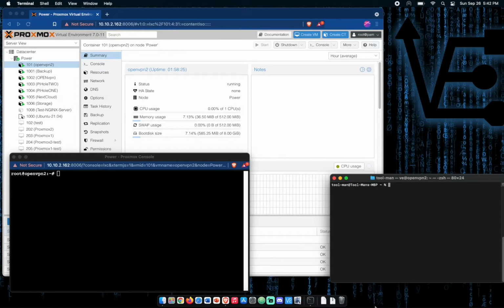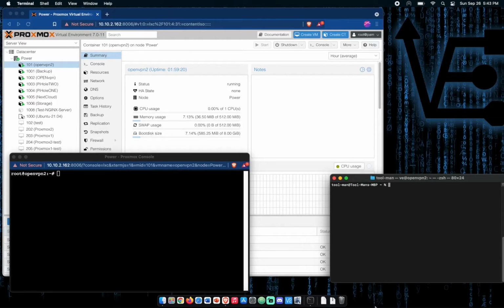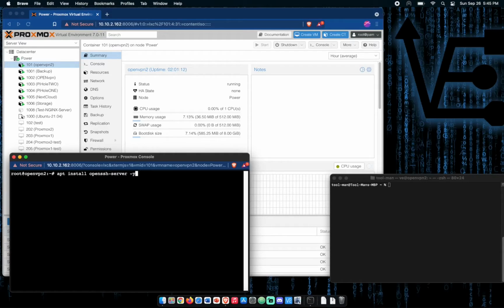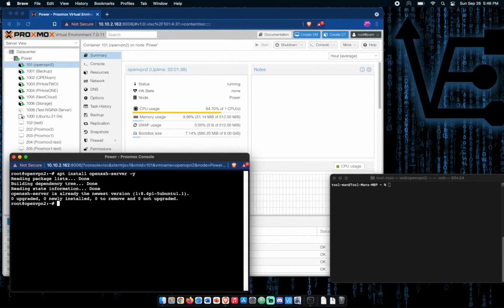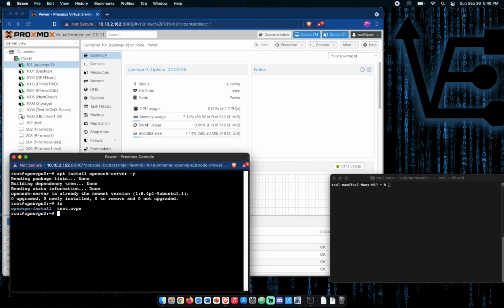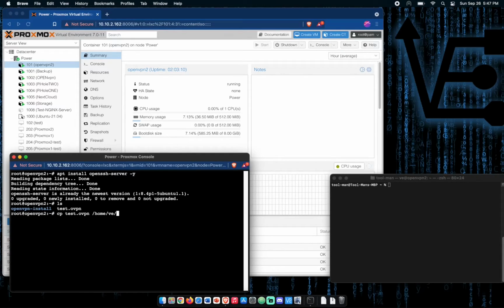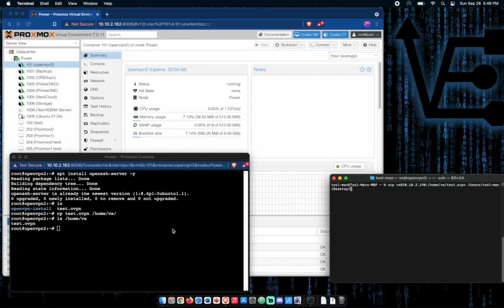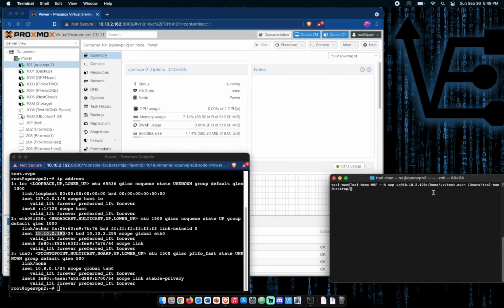Secure Copy Protocol with a Mac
This video will talk about how to use SCP on a mac this is the last of a 3 part series of videos

Fuel our coffee cravings:
BTC: bc1qmqe5n7pnep95dzknh48yf3x3c70wcf0r3jvd0x